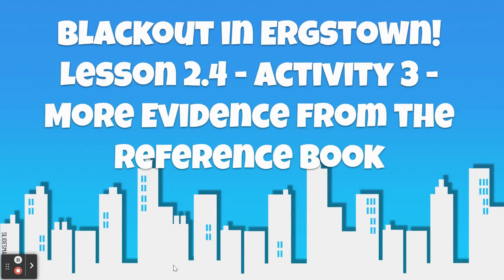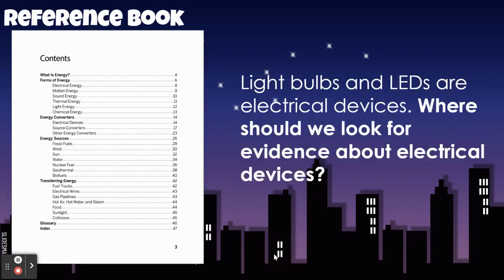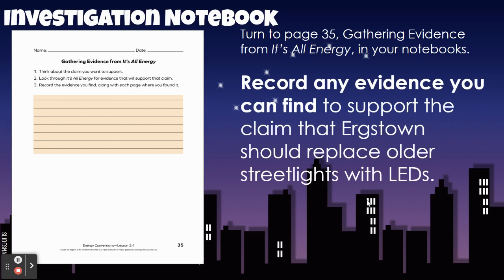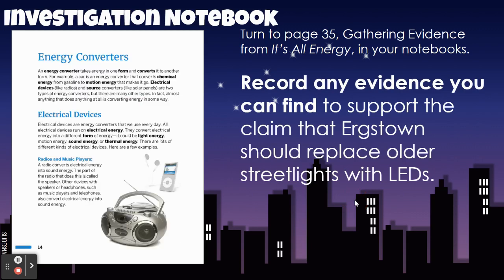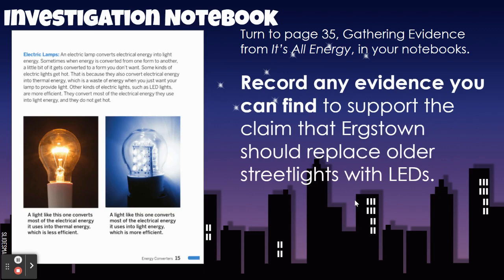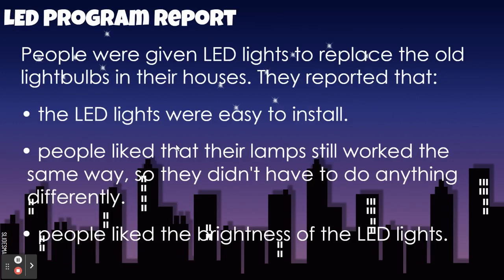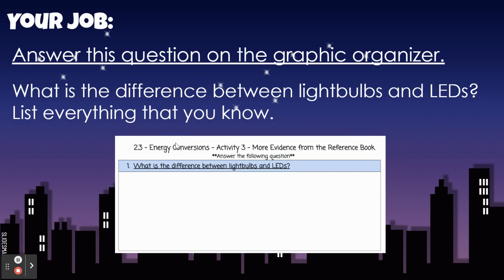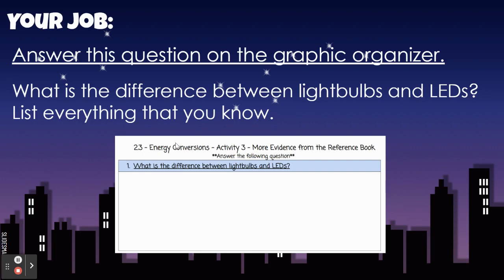2 4 Energy Conversions Activity 3 More Evidence from the Reference Book